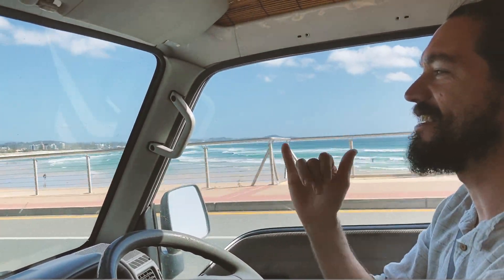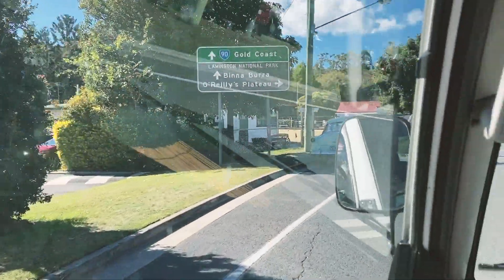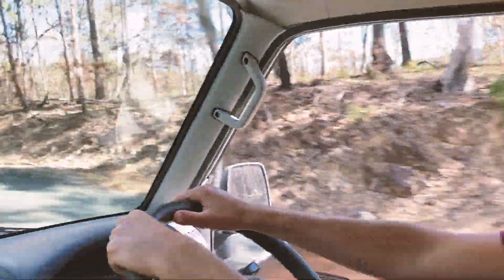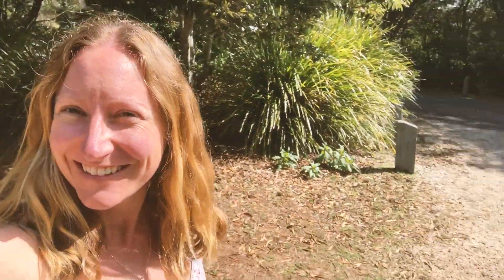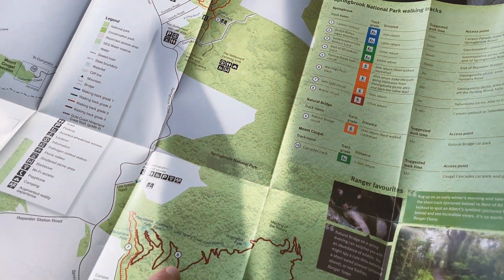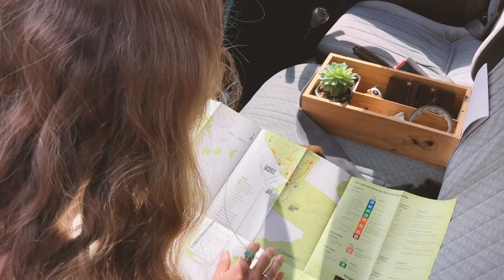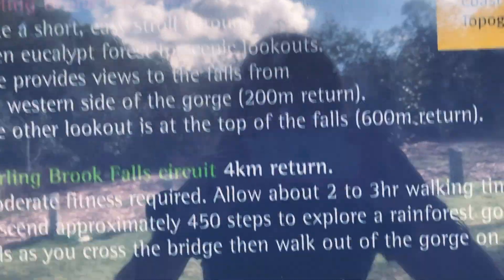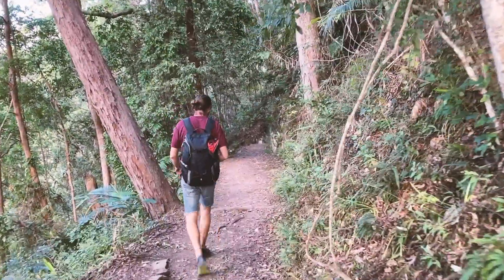SPRINGBROOK NATIONAL PARK | VANLIFE AUSTRALIA VLOG 2020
Our first stop in Queensland is Springbrook National Park where we do some amazing hikes, see plenty of waterfalls, watch the sunrise at the "Best of all" Lookout and see the full moon rise over Springbrook's amazing landscape. We end our visit at Natural Bridge, Springbrook National Park's most famous sight.